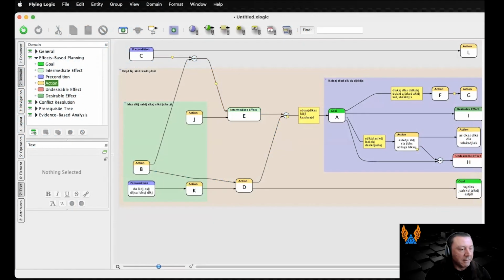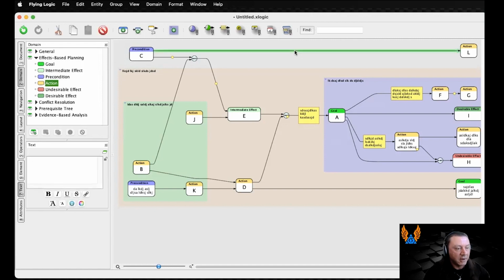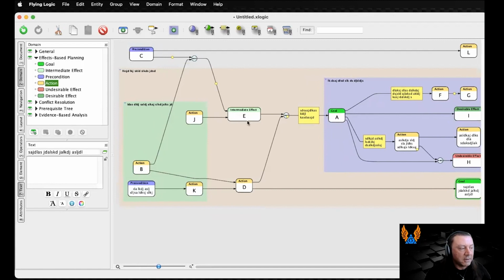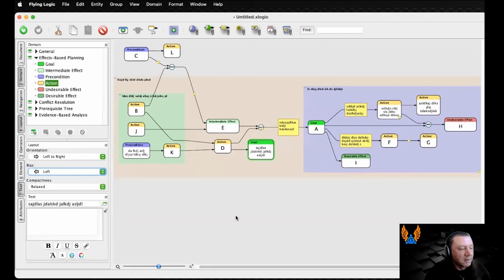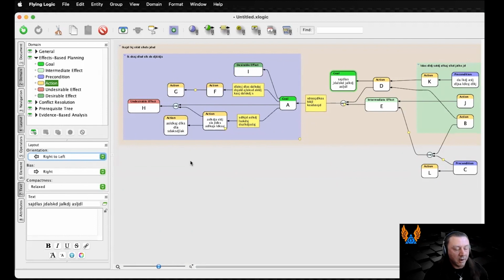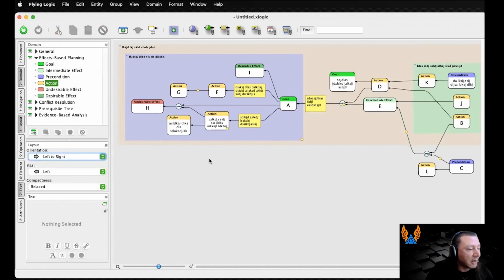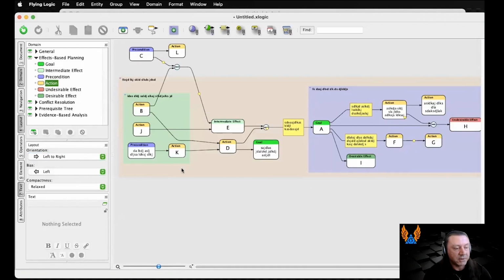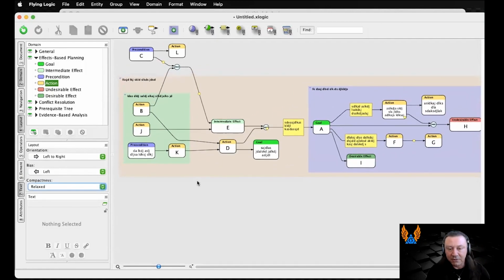Quick Tip: Layout Orientation and Bias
Flying Logic’s Layout inspector contains two essential options: Orientation and Bias. This short video will help you get the most out of these options in your documents.